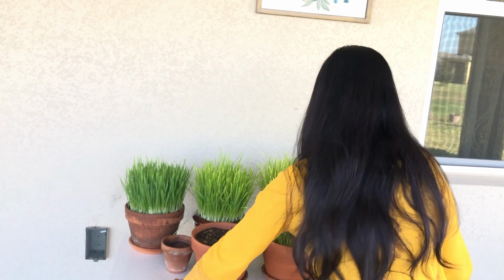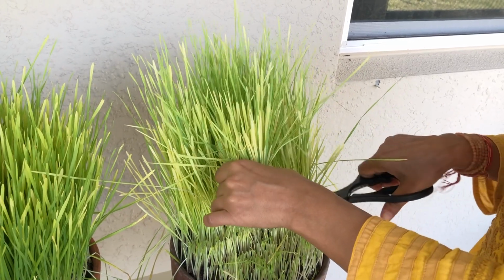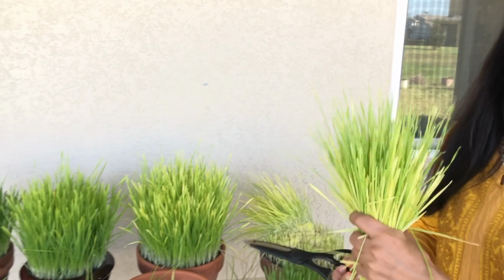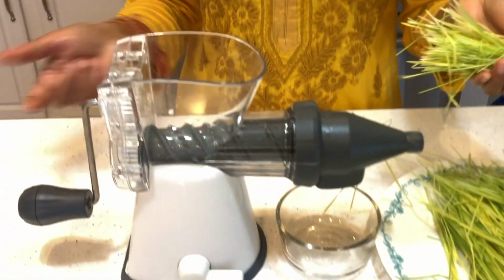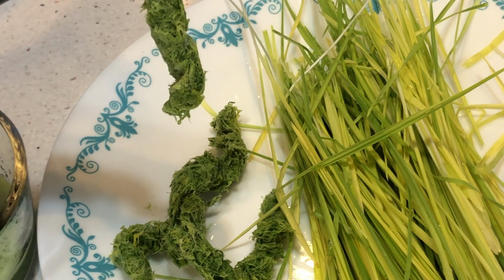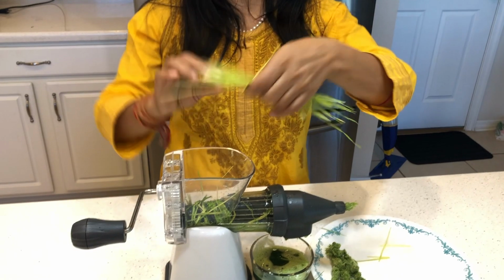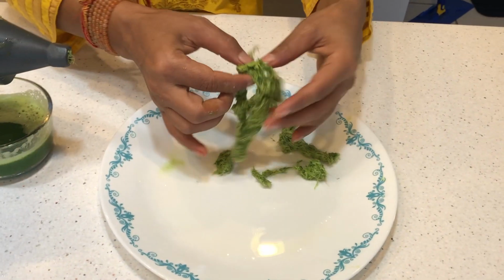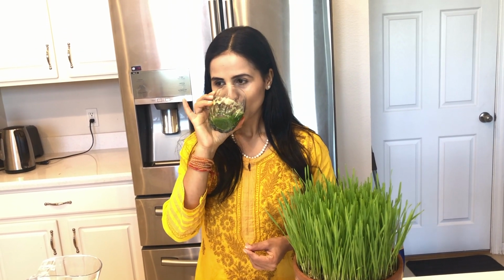How To Make Wheatgrass Juice At Home? Immunity Boost| Wheat Grass Juice| Better Life Yoga Center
Part2, In this video, you have showed, How to make wheatgrass juice at home? In our next episode we will explain benefits of wheat Grass Juice, what kinds of vitamins, Minerals, we get from juice and proper way to drink wheatgrass juice. Part2
Please keep watching Be healthy Keep Healthy channel.
Keep watching us.

Producer/Host : Mahalaxmi Silwal
you agree that you do so at your own risk and desires.Our aim is to make people healthy and happy. So before Drink any natural juice,  doing yoga make sure from doctor or do yoga supervision of yoga instructor.
If you have any question about Natural juice, yoga  or yoga related topic please comment under videos. Thank you very much for watching.

...Unauthorized downloading and uploading on  other channel is strictly Prohibited. ( Embedding to the website is allowed)